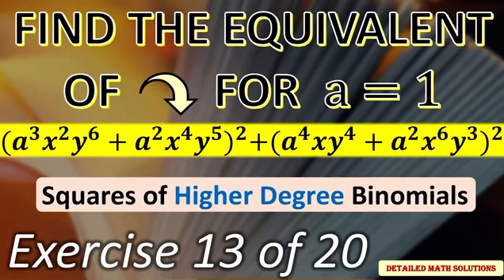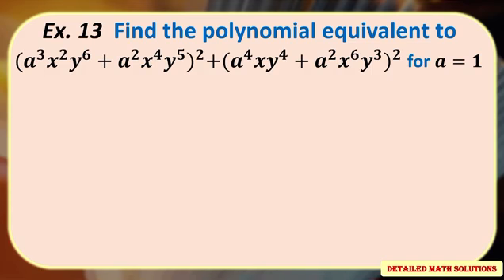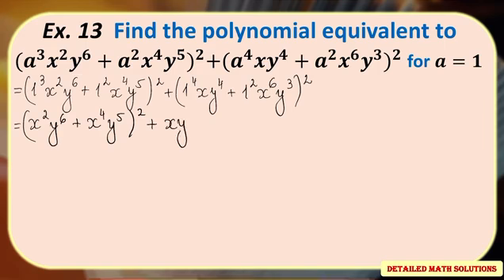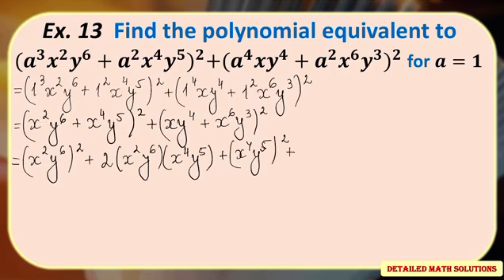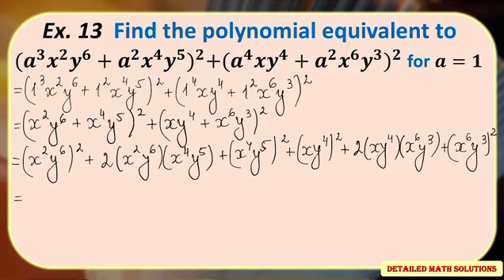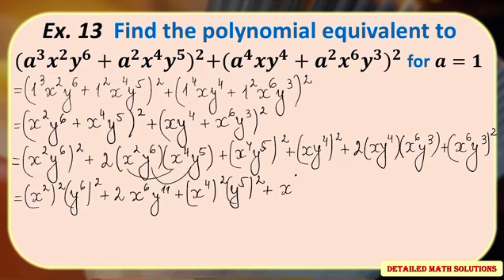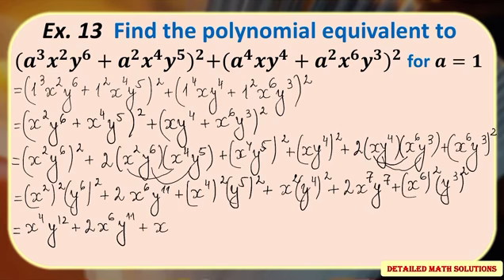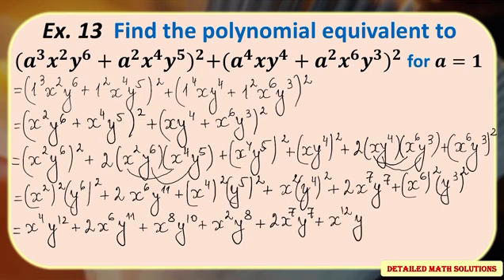Find the Equivalent Polynomial for a=1 - Step-by-Step Math Solution - Algebra Practice - Exercise 13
Learn to simplify higher degree binomials by applying Formula for Binomial Square (a+b) and Rules of Powers and Exponents.